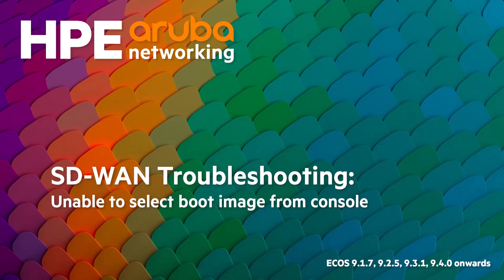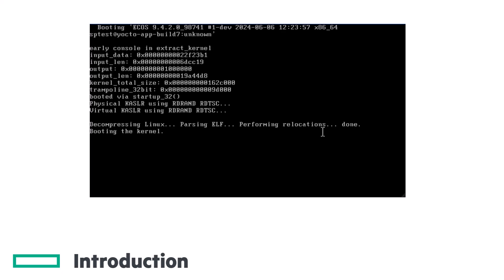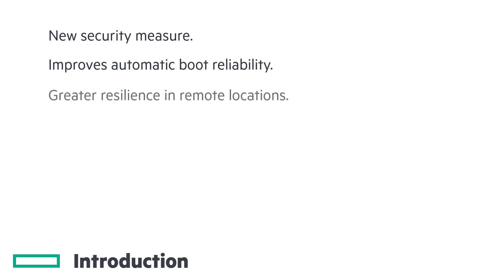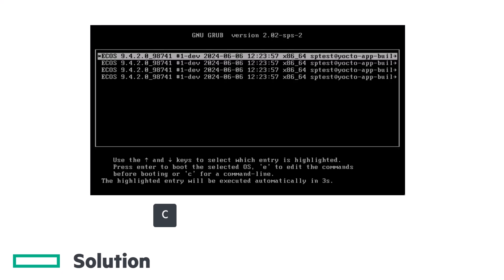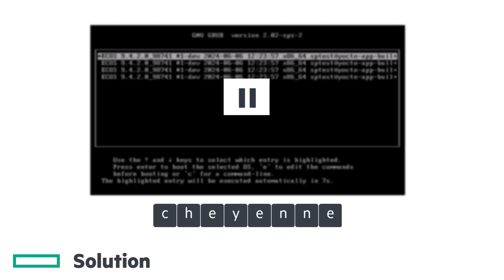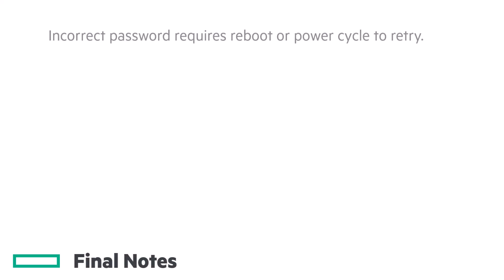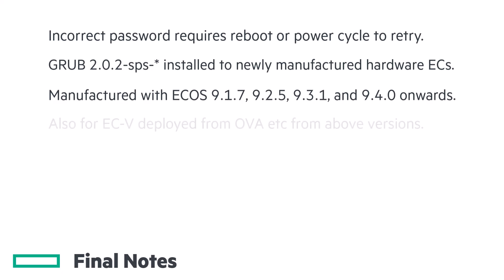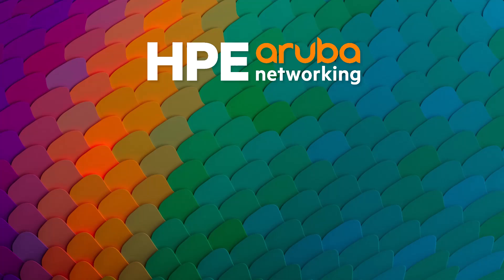SD-WAN Troubleshooting: Unable to select boot image from console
You may have noticed that you can no longer select a boot image using the cursor keys. The keyboard appears to be completely ineffective although once booted, you can interact with the ECOS CLI.

However, you can still interact with the boot menu using this simple process.